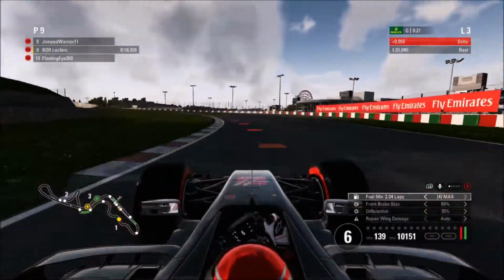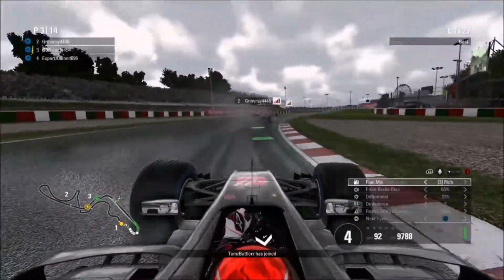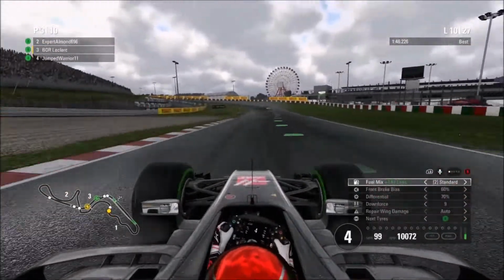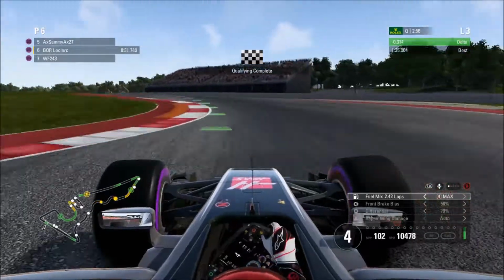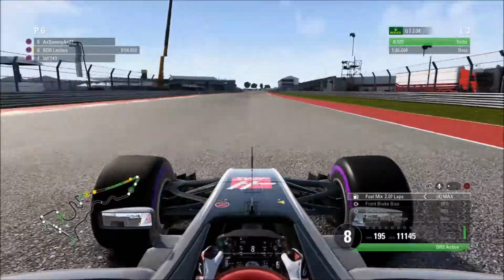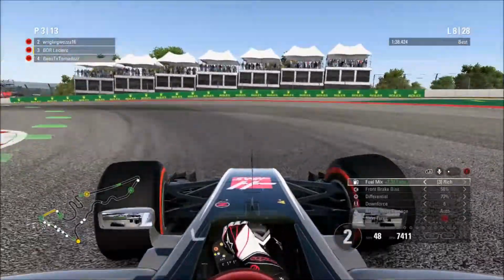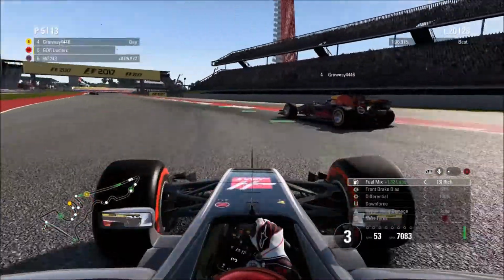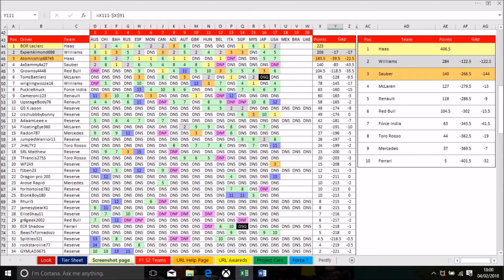F1 2017 - URL F2 Round 16 & 17 - Japan & USA